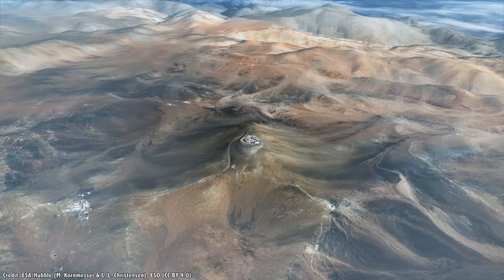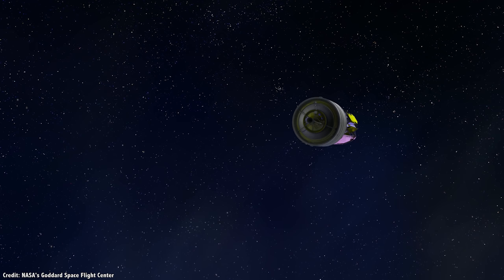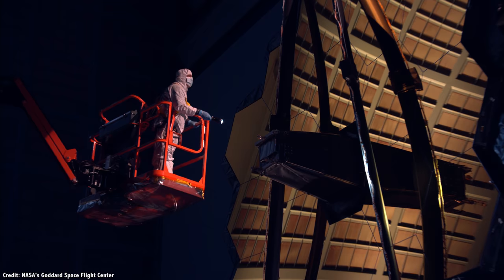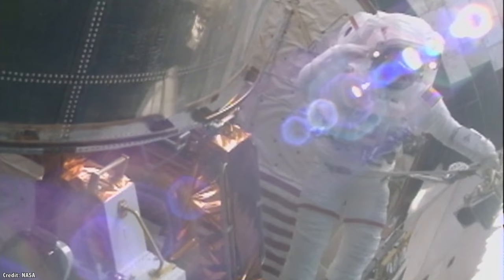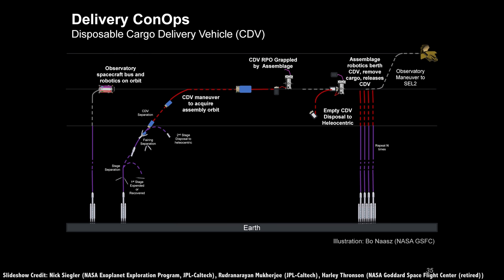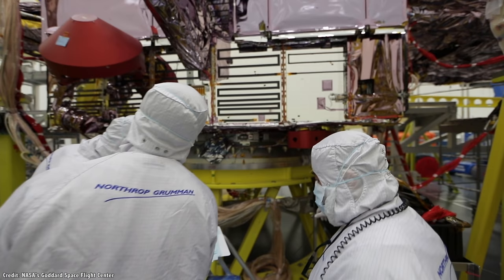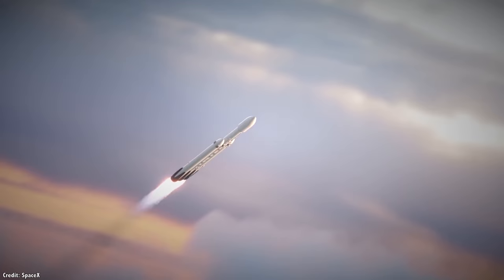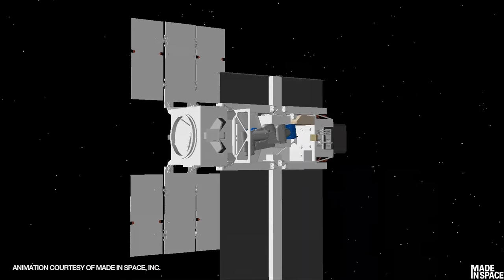Building Space Telescopes... In Space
When it comes to telescopes, bigger is better. That’s true down here on Earth, and it’s especially true out in space. As astronomers and engineers design the next generation of giant space telescopes, they’re running up against the limits of current launch providers. There are only so many ways you can fold a huge telescope to get it to fit inside a 5-meter launch fairing.

The upcoming James Webb Space Telescope is pretty much the very limit of what you can construct on Earth and put into space in a single launch. To go bigger, space agencies will need to consider assembling their next-generation space telescopes… in space.